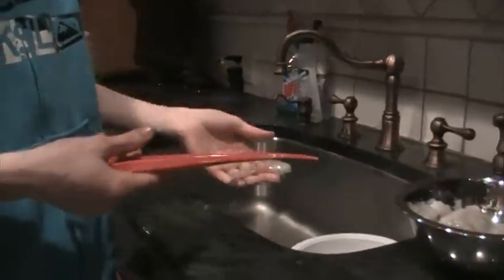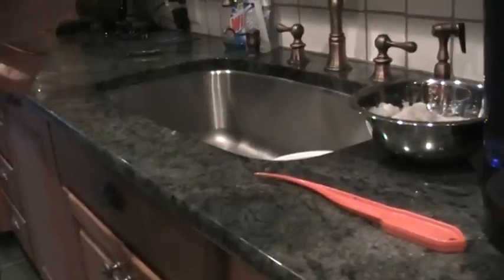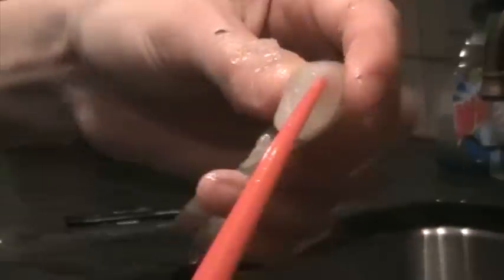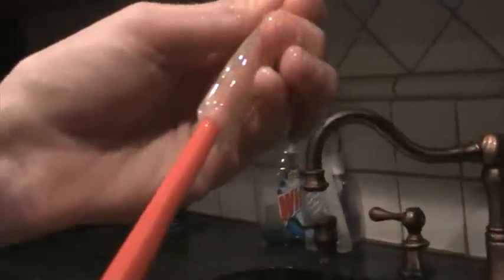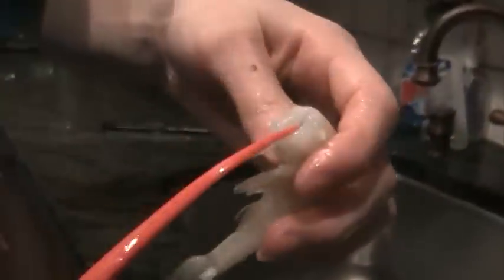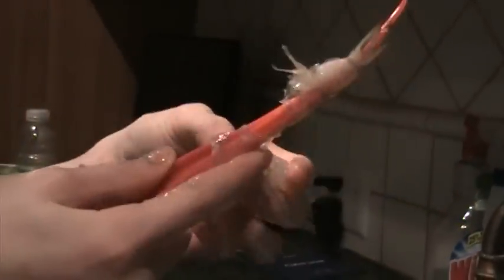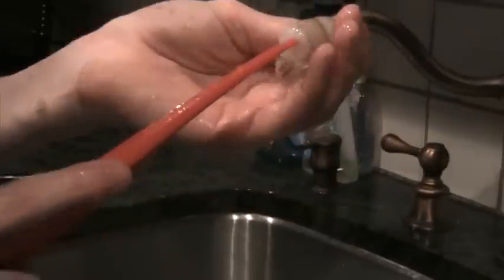The SHRIMPER guide to useing this tool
Waching this video remeber im not a shrimp de-shrimper vet. im only a shrimp consuming vet. lol many people will be faster at the normal way and the SHRIMPER way and thats great the point is to show the advatages of this tool btw really old vid